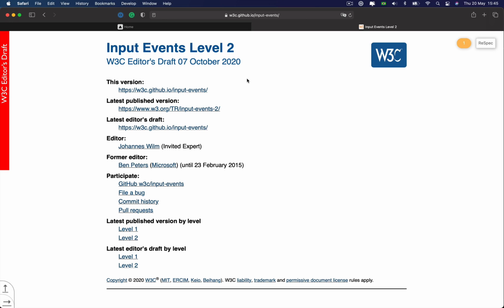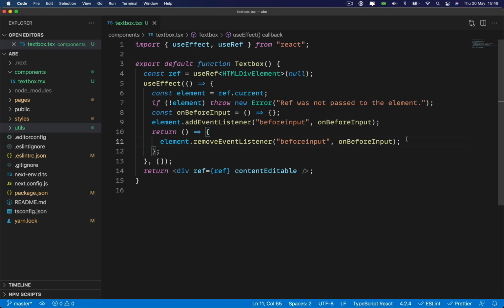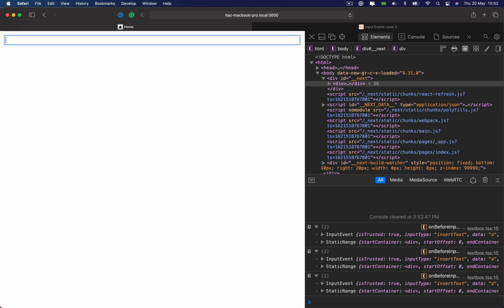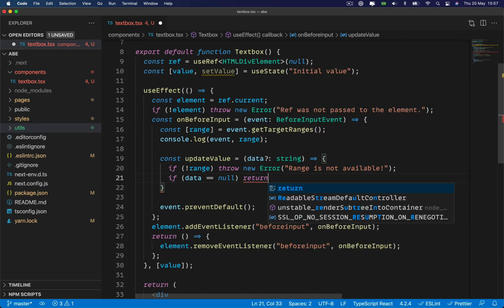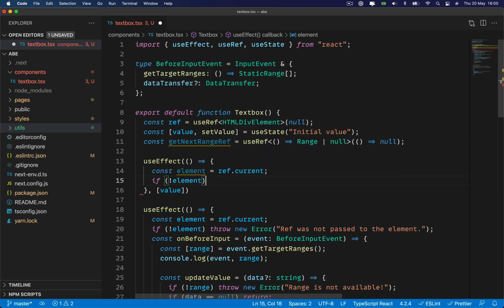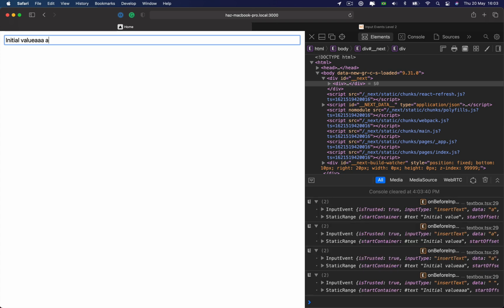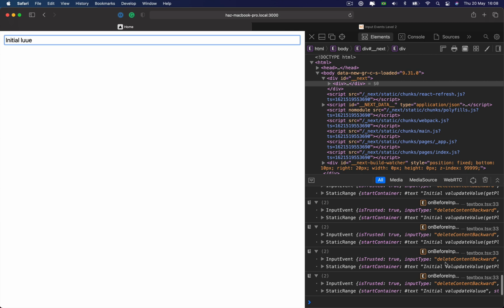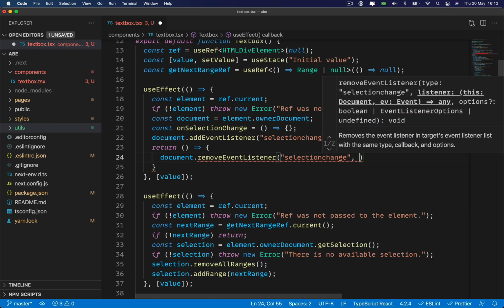The beforeinput event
CodeSandbox (only works fully on Safari)